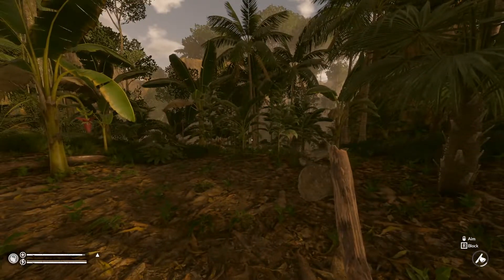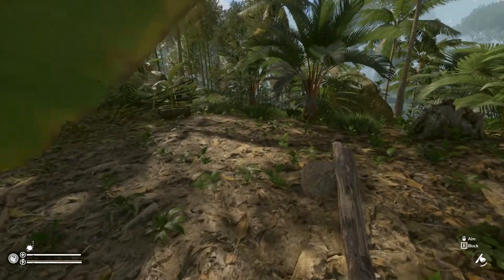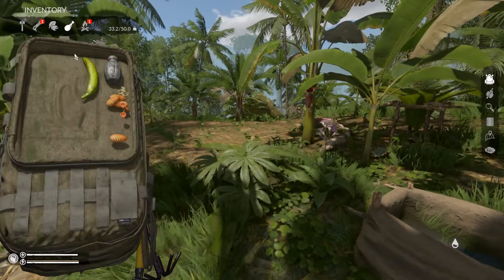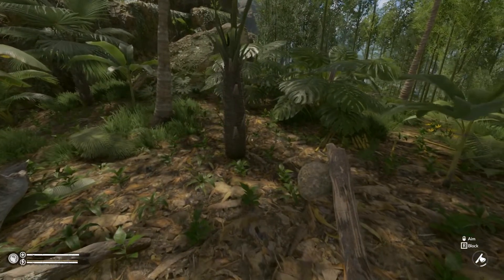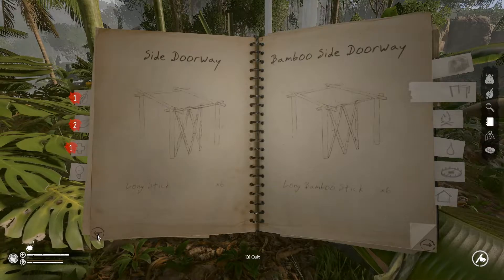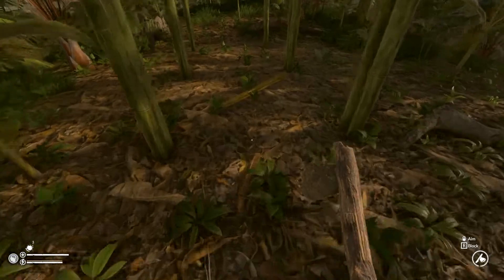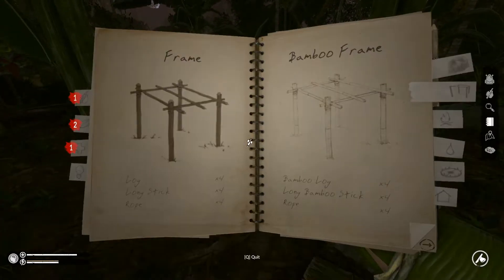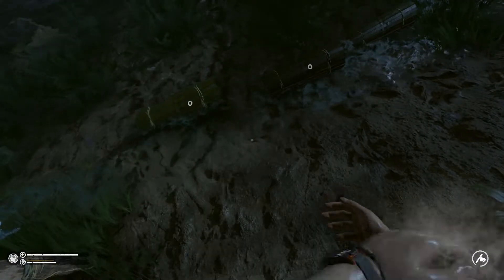Whiskey Outpost | Green Hell | The Joy of Building | S03 EP29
Green Hell is a crafting and sandbox survival simulator in a jungle environment.  This series is designed to entertain you by building up bases in out of the way places for fun... I promise you'll enjoy it!